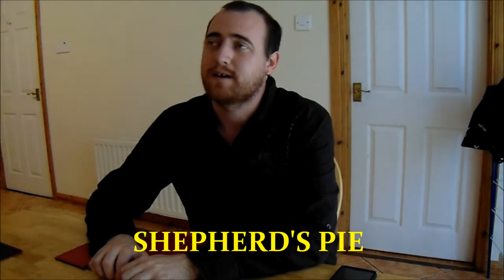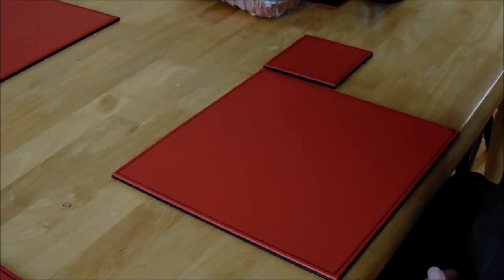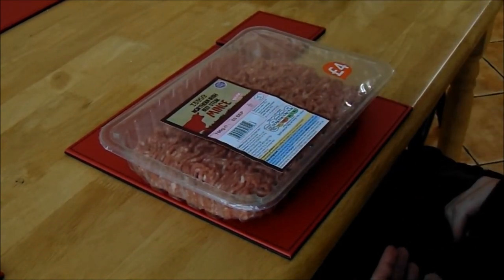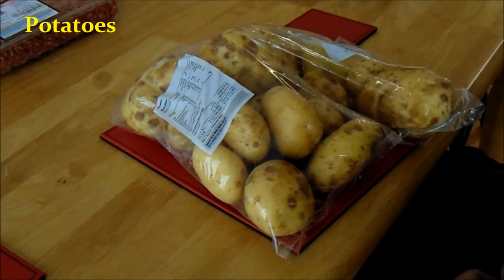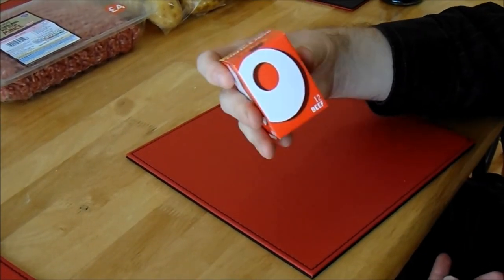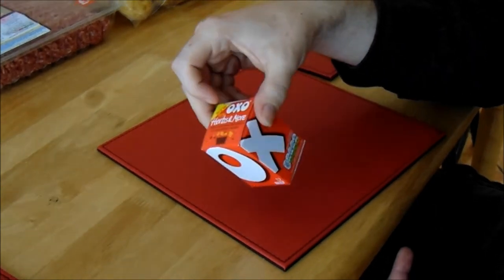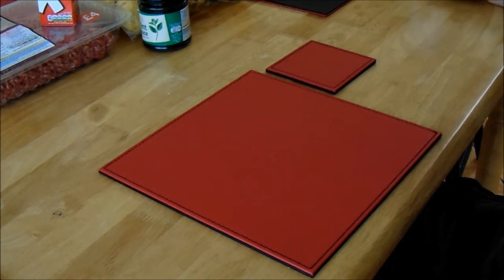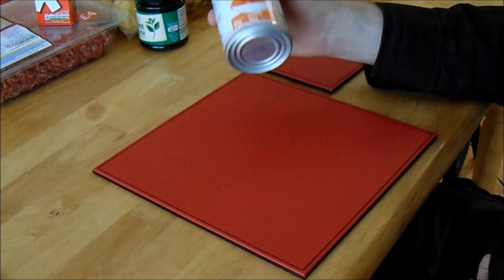StuPot's Homemade Shepherd's Pie (How To) (Intro/Ingredients) (Part 1)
Hello & Welcome to the first video to my channel StuPot's Homemade Baking. In this video I give you a step by step guide on how I make a very tasty home made Shepherd's Pie.
Shepherd's Pie is a English dish very easy to make and very yummy if you would like to make this your self then I will list the Ingredients here and on screen so you can follow this tasty dish.

Home Made Shepherd's Pie You Will Need
1.Mince Meat
2.Bag Of Potatoes
3.Oxo Cube/Stock Cube
4.Mint Sauce
5.Vegetables (Optional)

Be great to see what you come up with and your verdict

Really hope you enjoy this video and indeed your own Shepherd's Pie and remember Homemade food is always KING.